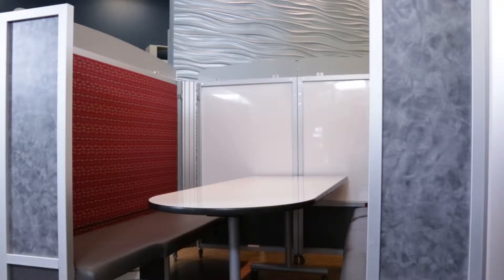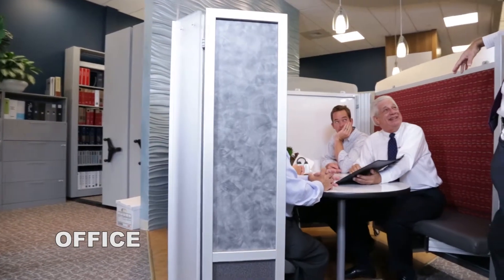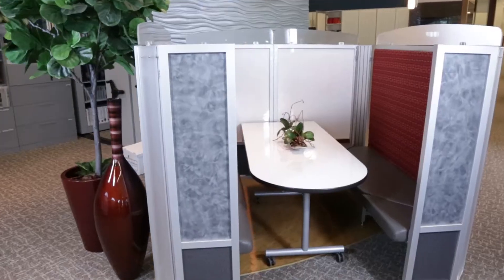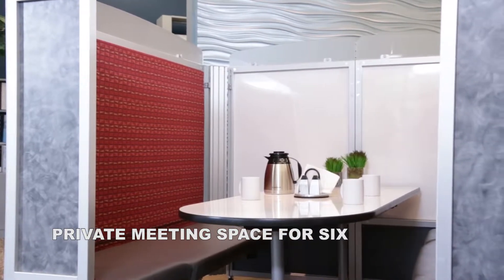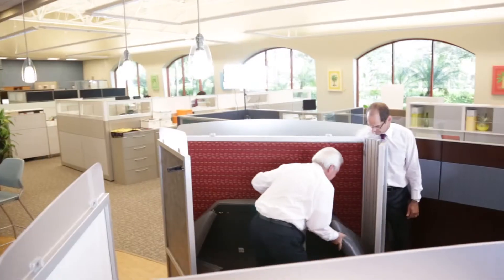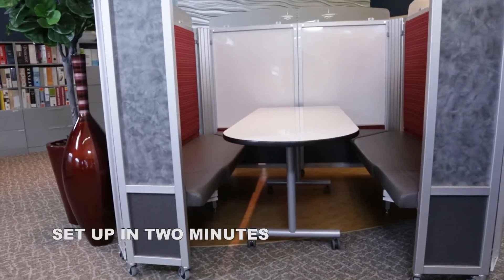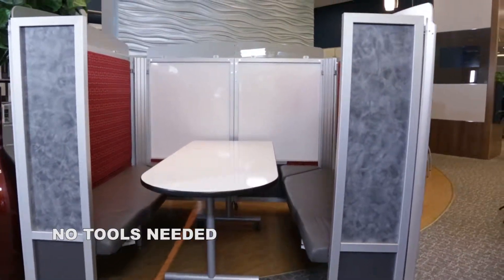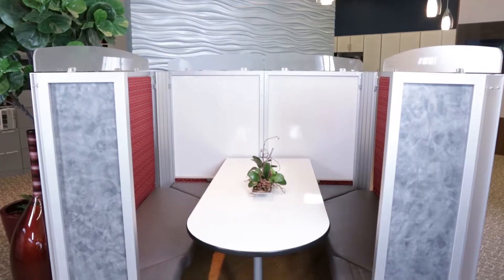What can you do with a RendezVous?